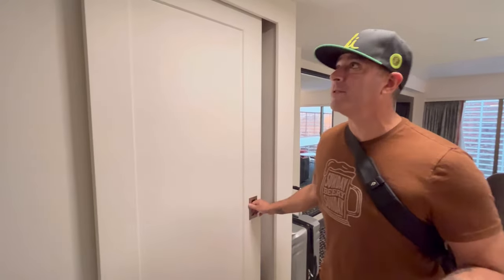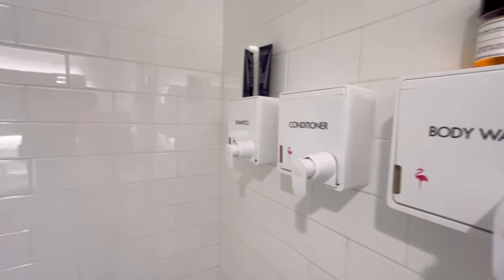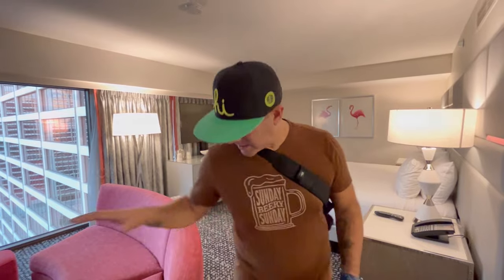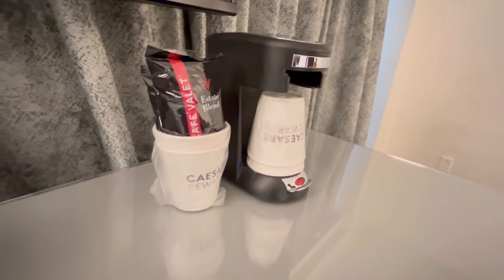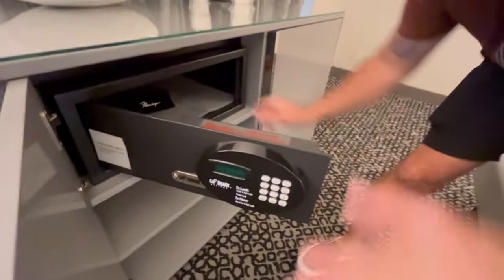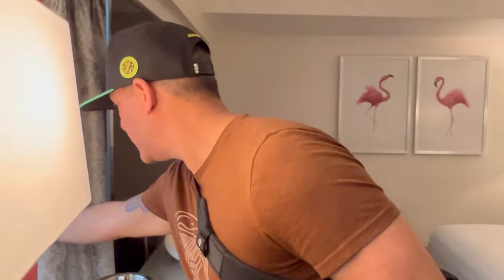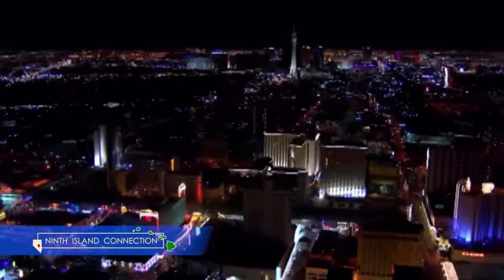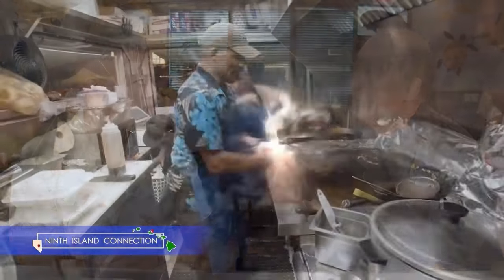Flamingo Las Vegas PREMIUM 1 King Room Tour.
We recently stayed at Flamingo Las Vegas and stayed in a Premium 1 King for the first time! We really enjoyed the extra space! Have you stayed in this room?

Tune in!

Puerto Rico / Guam / U.S. Virgin Islands
Saturday ABC at 2pm - CWIN 5:30pm
Sunday ABC 6pm - CWIN at 2pm and 10:30pm

Arizona – 27